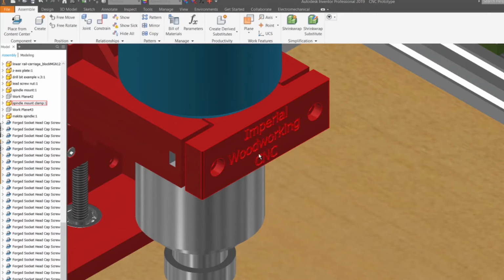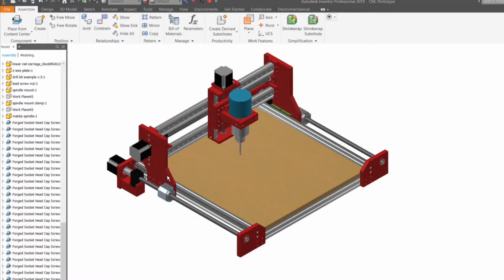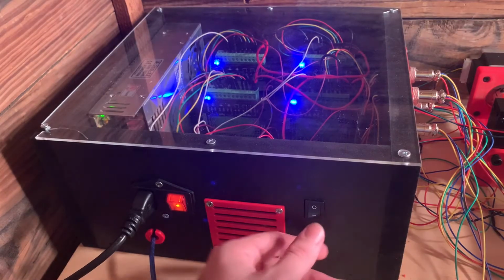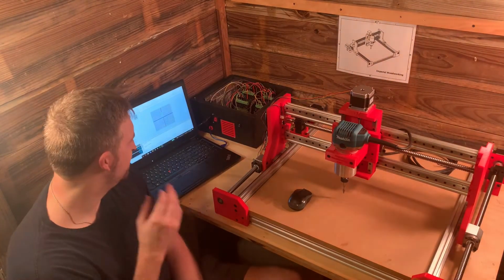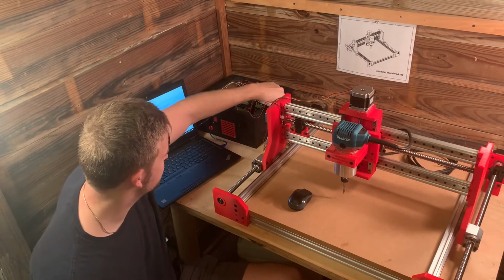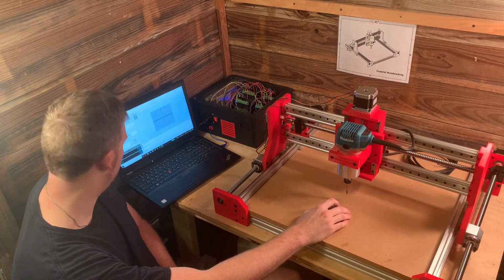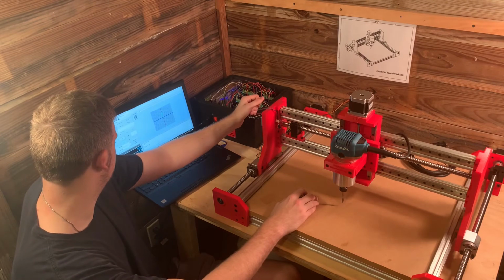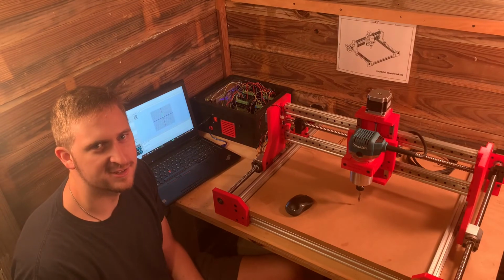DIY Homemade CNC Machine With 3D Printed Parts (Part#2 Electronics)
Hello everyone! In this video I build a control box and put together all of the electronics for my DIY Homemade CNC Machine With 3D printed parts. I have been designing this machine for the last 7 months and in this 3 part series we are gonna be building it. :)

3D Printed CNC Plans Available Now: